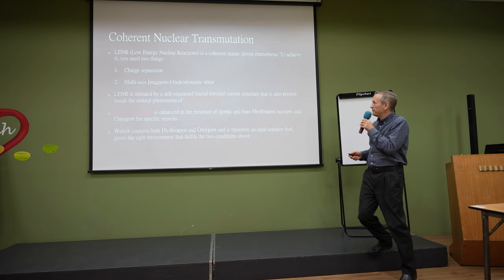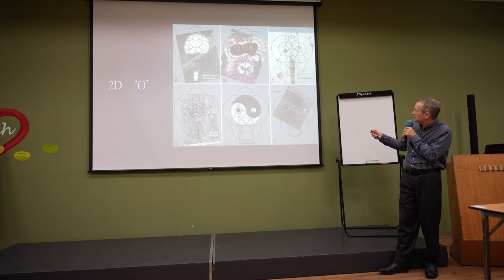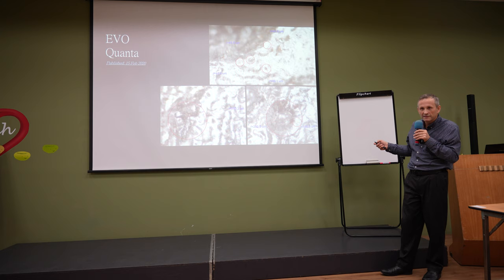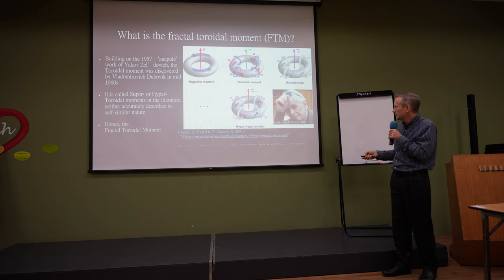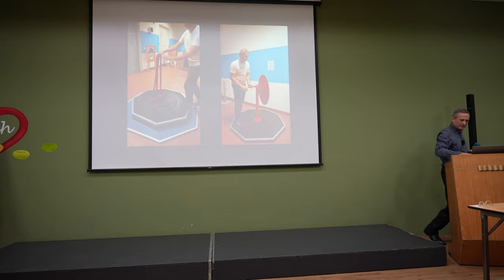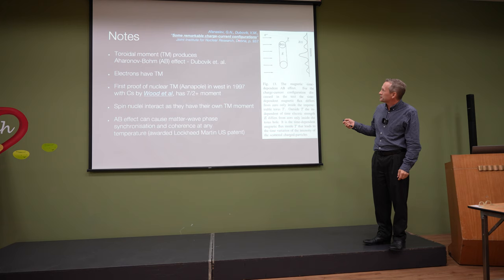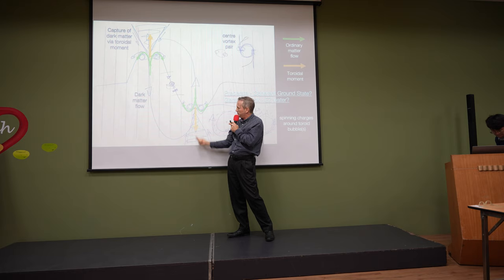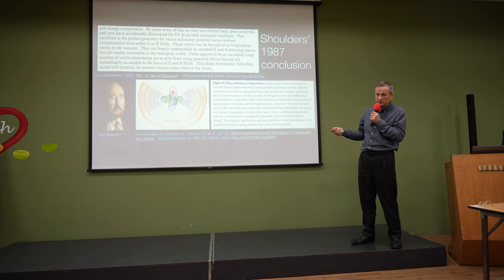Working with nature - Possible nuclear reaction mechanism in water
Taiwan Silicon Valley Presentation